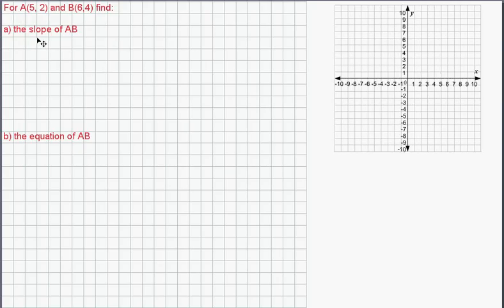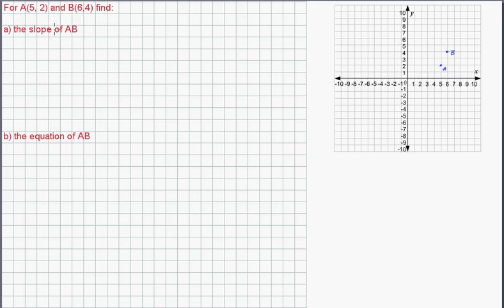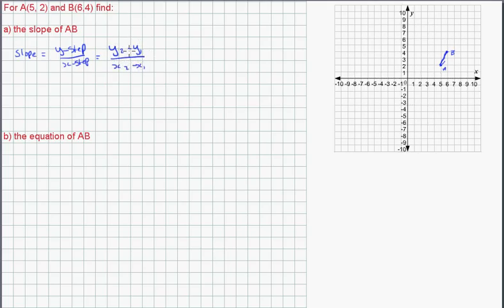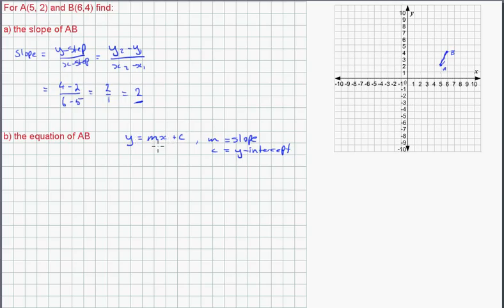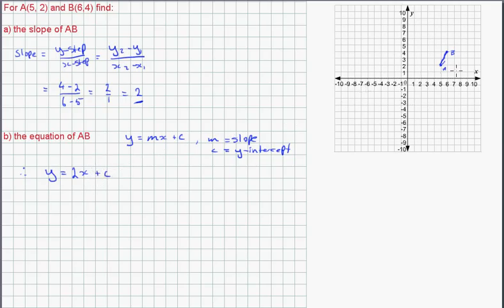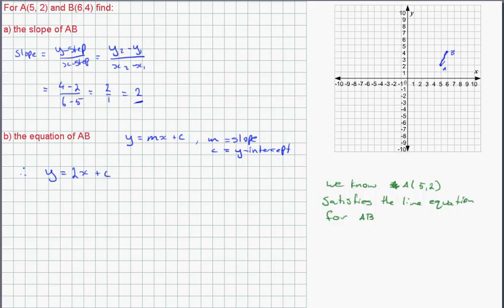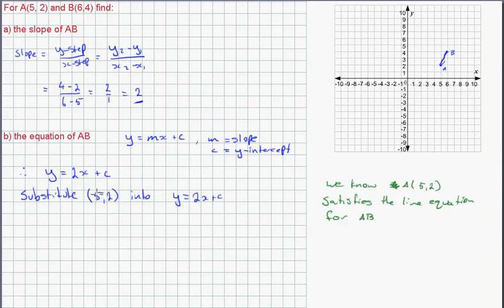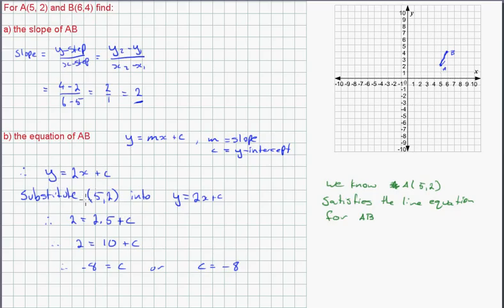Review Booklet Qns 220 & 221 Example